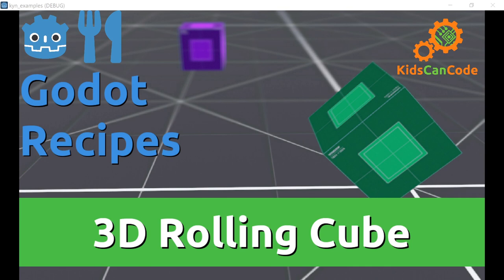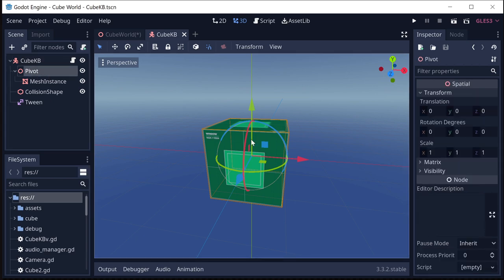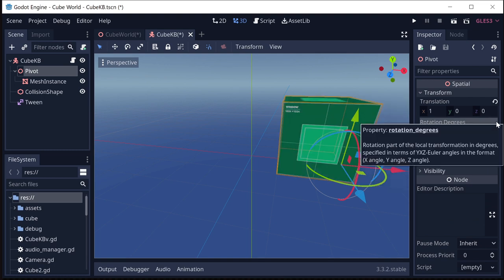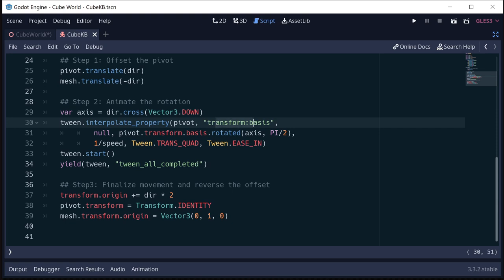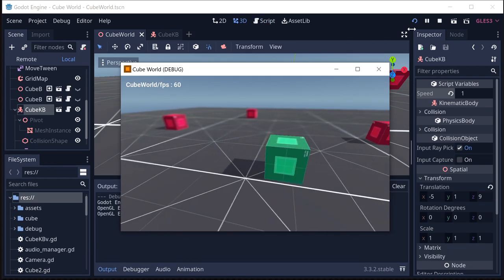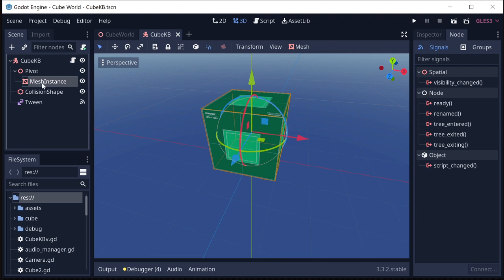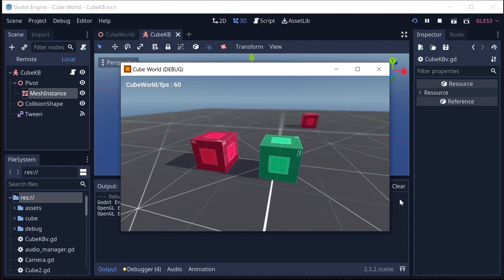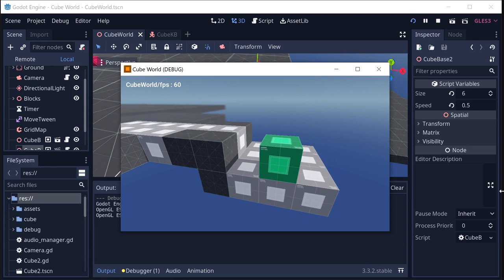Godot Recipe: 3D Rolling Cube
How to make a rolling cube.